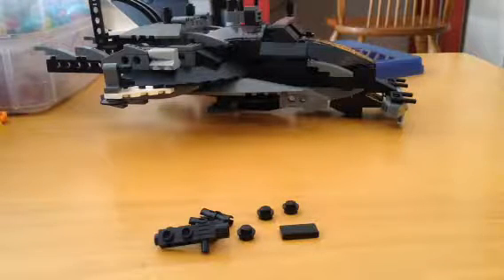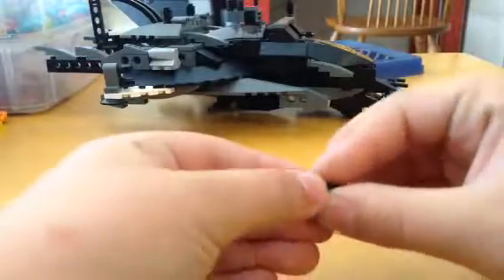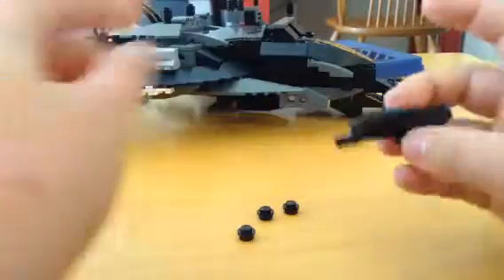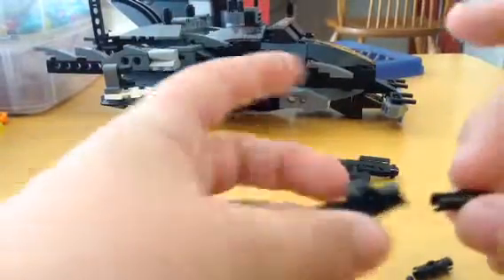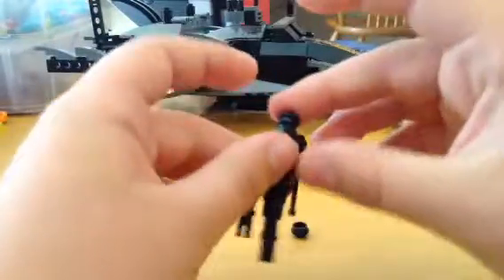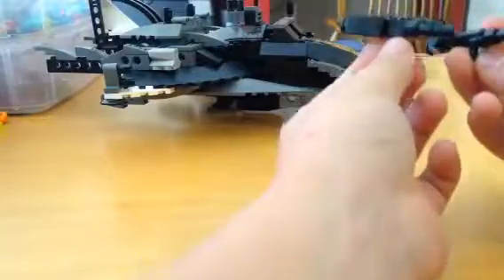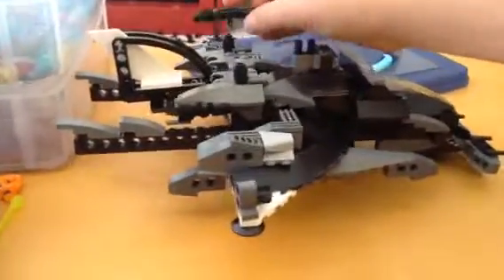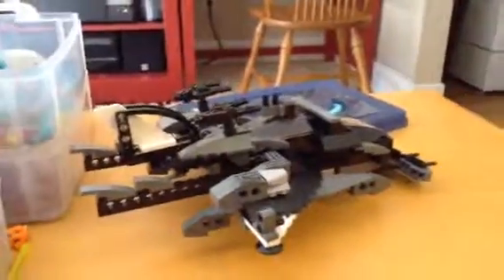LEGO Handheld Rocket Launchers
Learn how to build custom LEGO man handheld rocket launchers.  Your LEGO people will be unstoppable with these heavy duty handheld weapons.